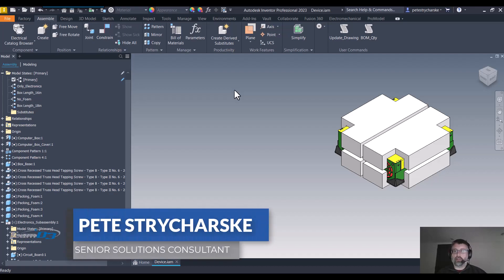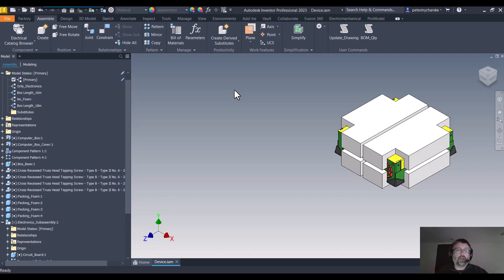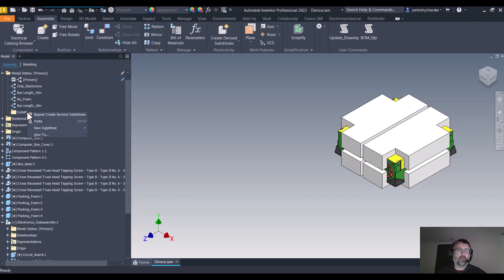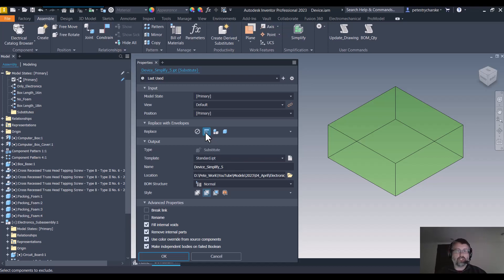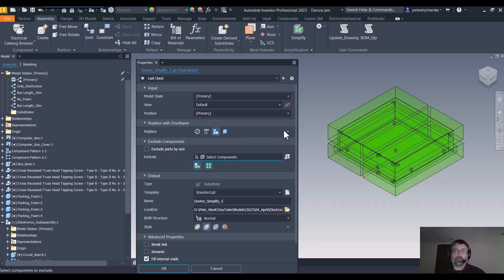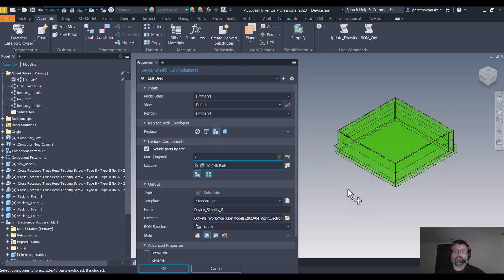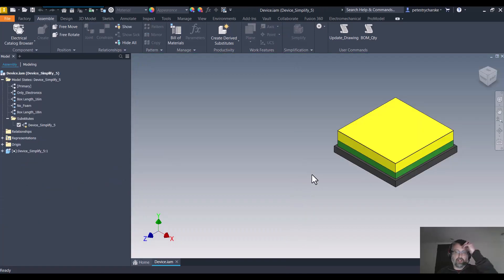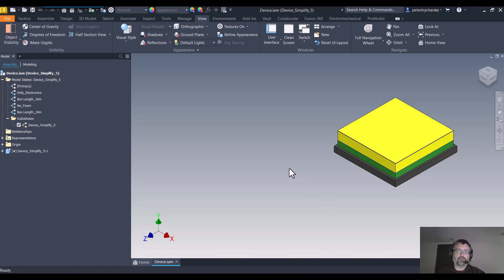Inventor Tips & Tricks - Better Simplify Results when Using Selective Envelopes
In this video, Pete shows us how to utilize the techniques of Envelopes and Excluding Components, to create appropriately simplified geometry to represent larger, more complex assemblies. Often, we need to create simplified models that can be passed along to Revit, Plant 3D or used as Factory Assets. However, our engineering models are WAY too complicated and sometimes just removing components doesn’t sufficiently reduce the model to the necessary amount of detail. What are we going to do?!? Watch the video to find out how we can get much simpler shapes by using the Envelopes within the SIMPLIFY command.